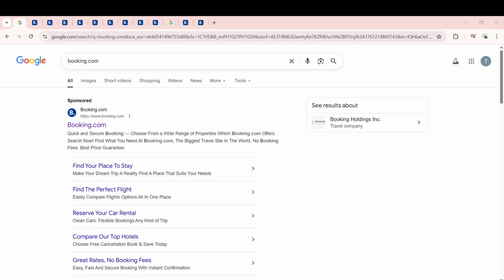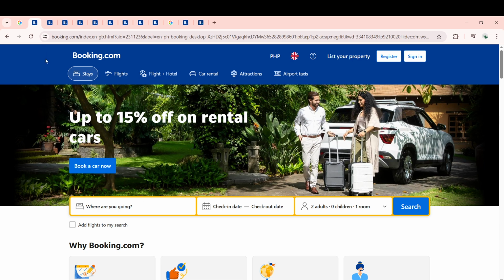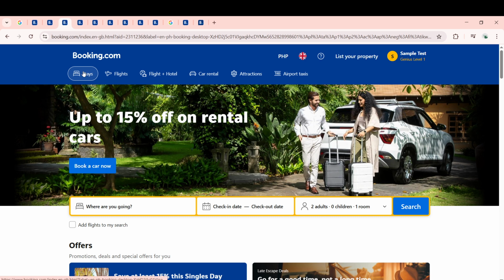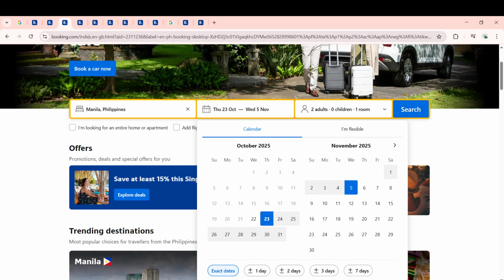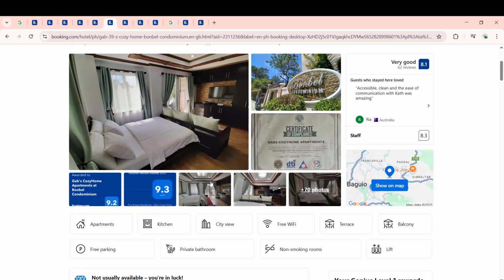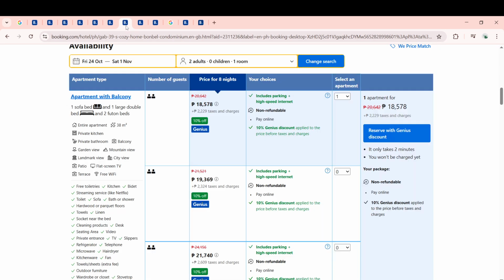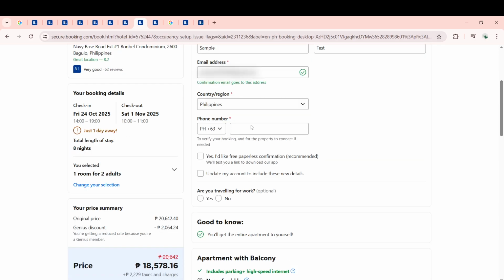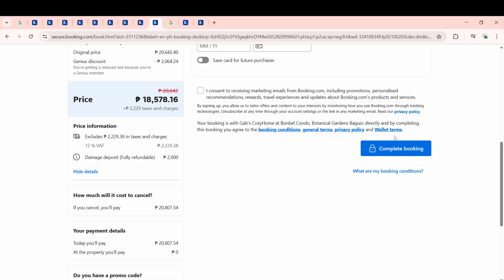How to Book a Hotel with Booking.com [2026 Full Guide]